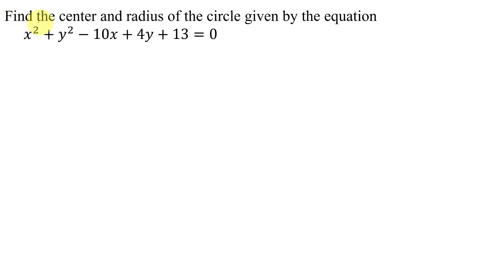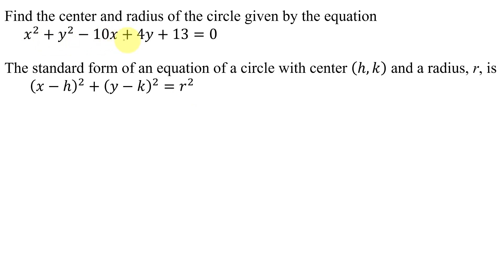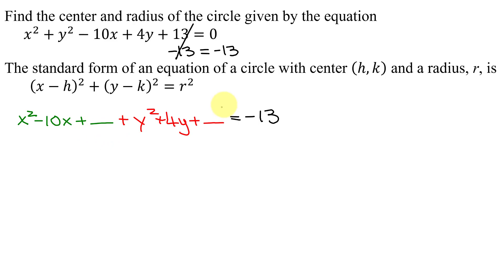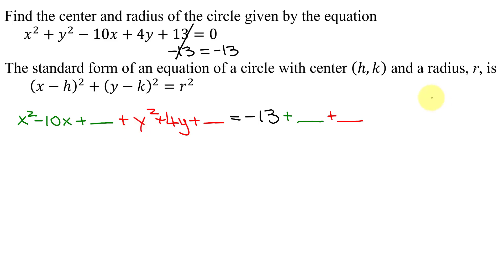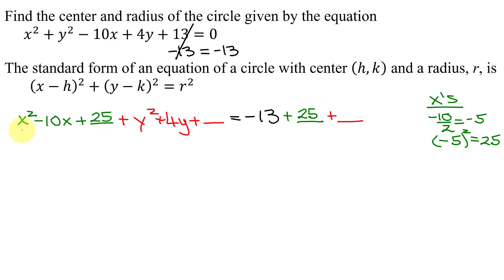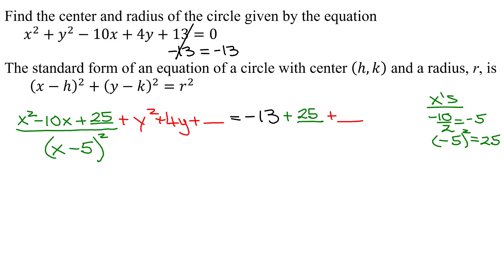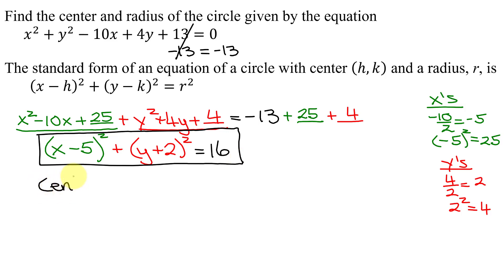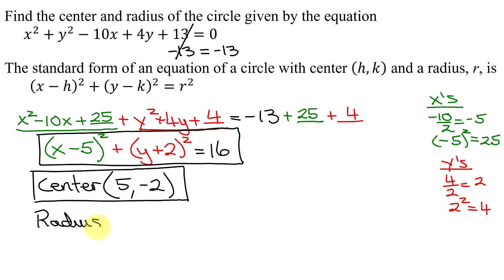Find the Center and Radius of a Circle by Completing the Square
The general equation of this circle is x^2+y^2-10x+4y+13=0. As the coefficients of the x^2 and y^2 terms are both positive one, the process of completing the square is used to write this equation in standard form, (x-h)^2+(y-k)^2=r^2 with the center of (h, k) and radius=r. Once the equation is rewritten in this form, the center and radius are easily found.

Timestamps
0:00 Introduction
0:16 Standard Form
0:50 Complete the Square
4:05 Find Center and Radius